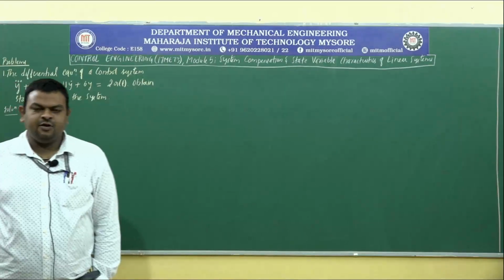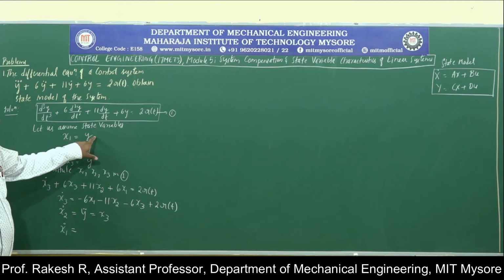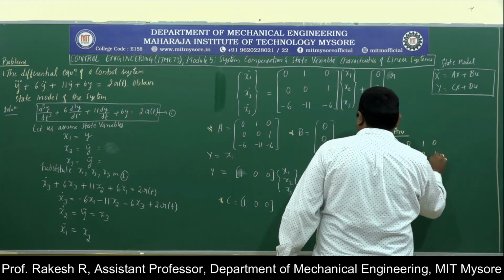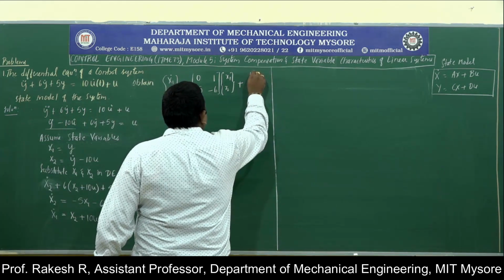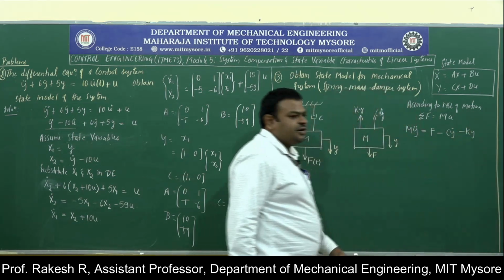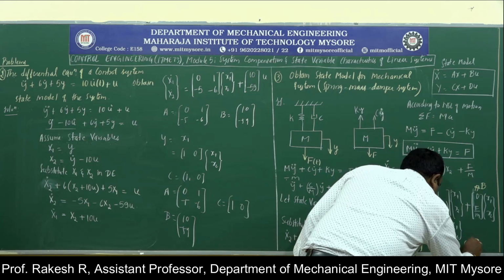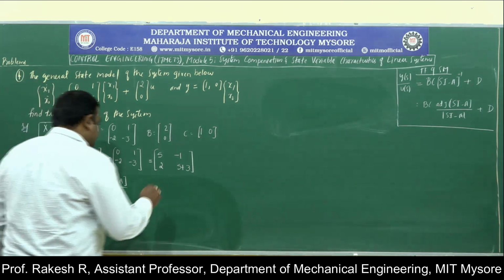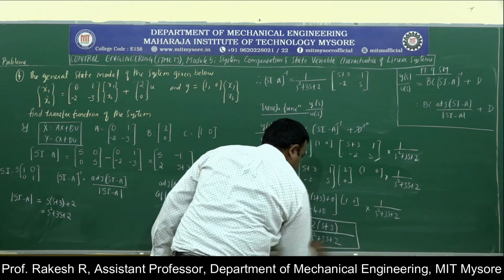7 17ME73 CE M5 4 RR